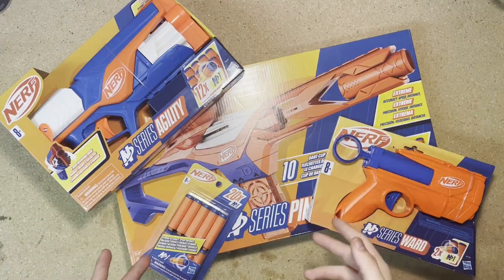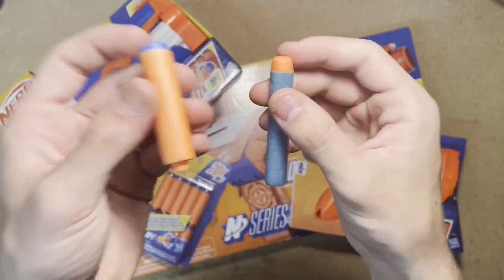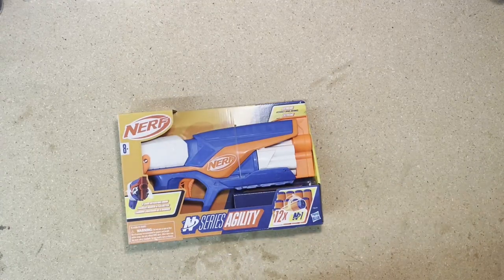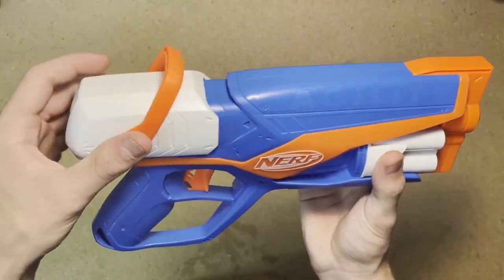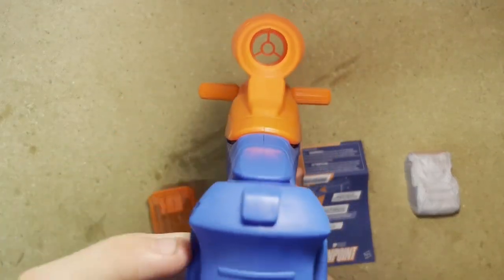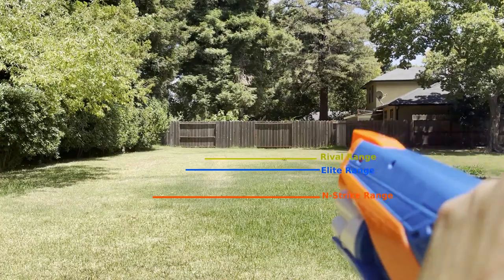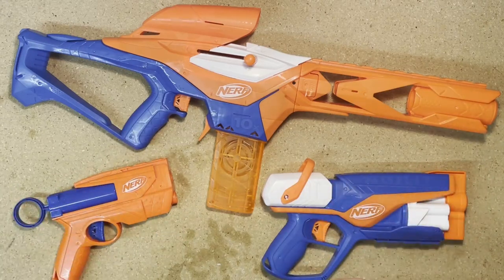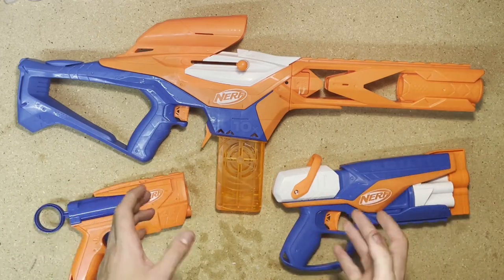[NERF] N-Series First Look and Review (Ward, Agility, Pinpoint)